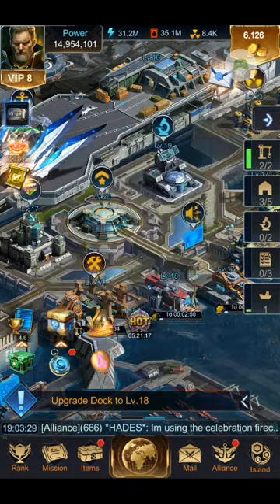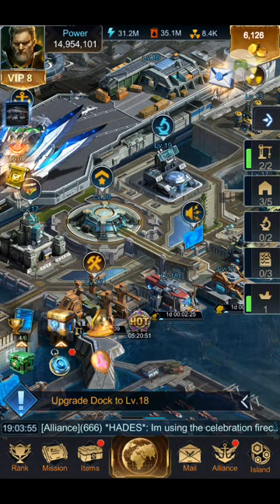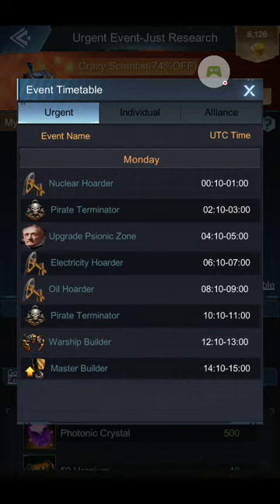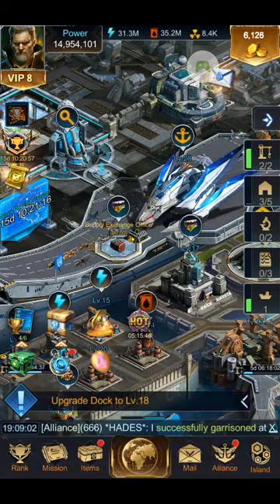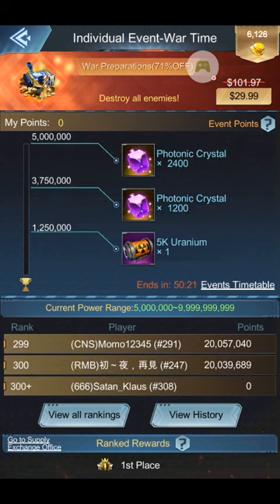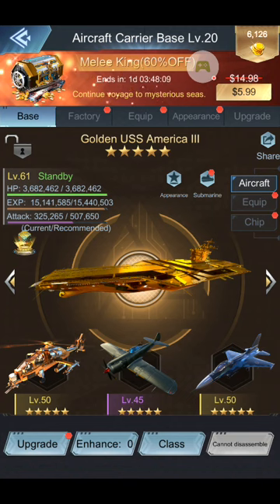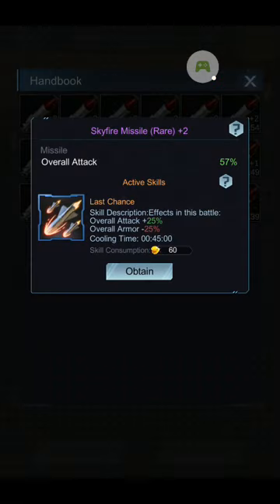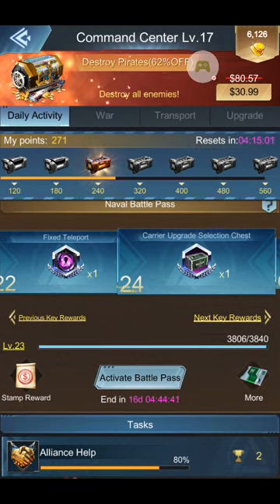Battle Warship NE Training Academy: Free Player Tricks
It can be done without breaking the bank.